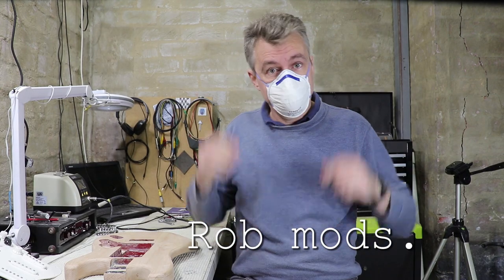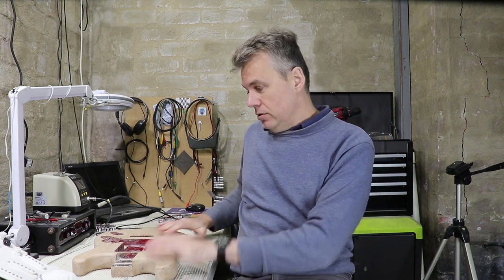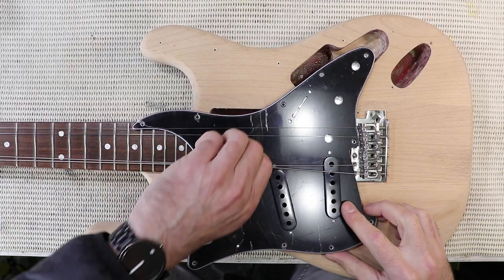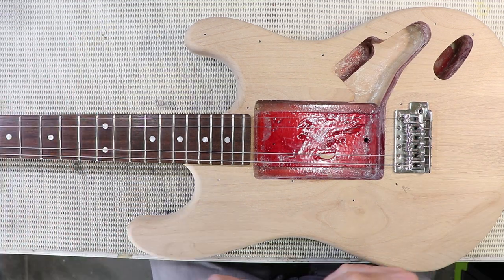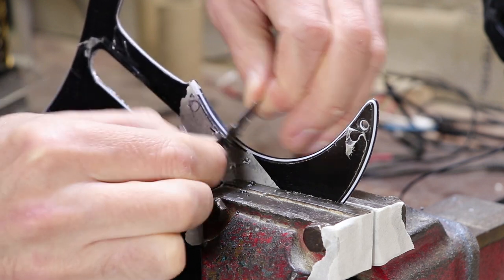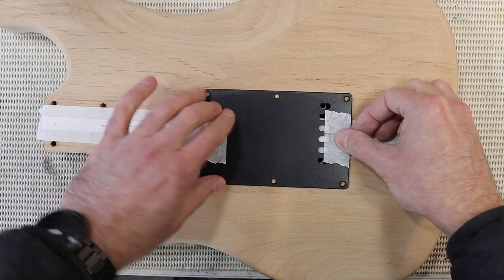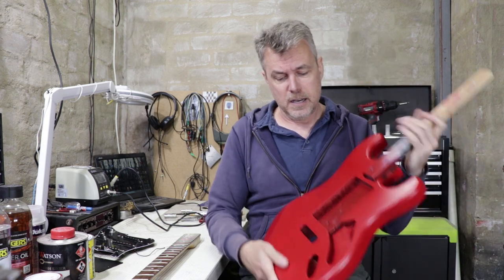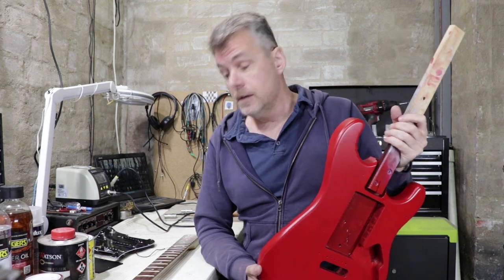Project Strat Pickguard Fitment, Body Strip and Refinish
In this video I'm back working on my cheap Casino brand Fender Stratocaster copy.  I strip the factory poly finish and fit the new black pickguard and rear tremolo covers.  As usual with a partscaster the plastic aftermarket guitar hardware needs scraping and filing to fit well.  Almost all the existing holes don't line up and needed filling.  I mix a red tinted danish oil as a stain and sealer in one, and applied several coats.  Then I sprayed the body with Dulux Duramax semi-gloss clear, a hardware store rattle can.